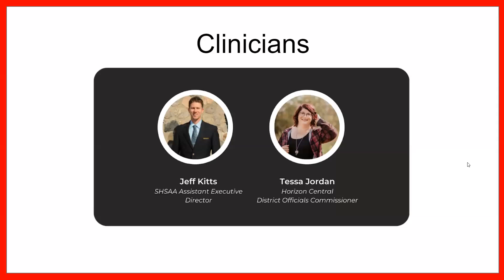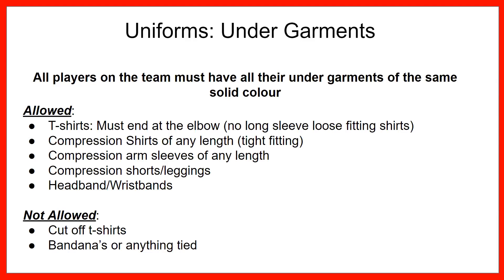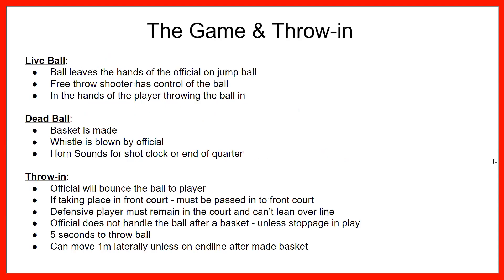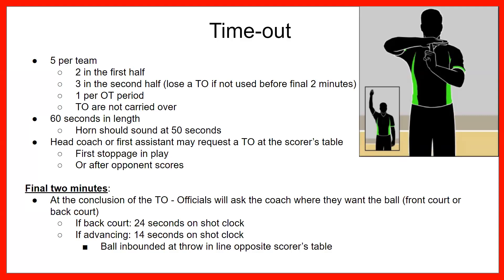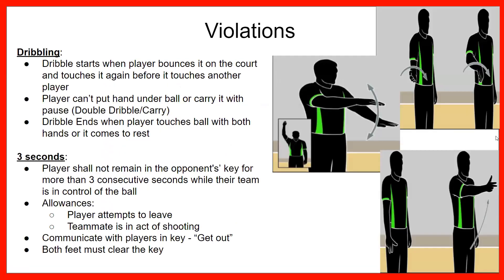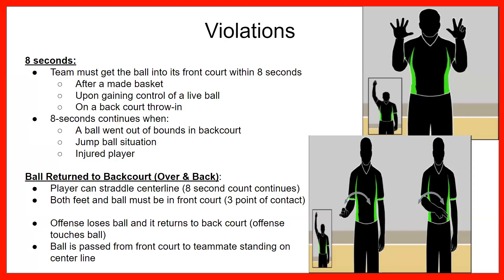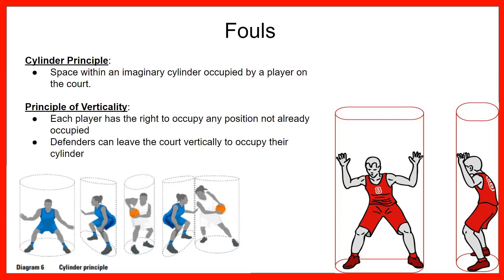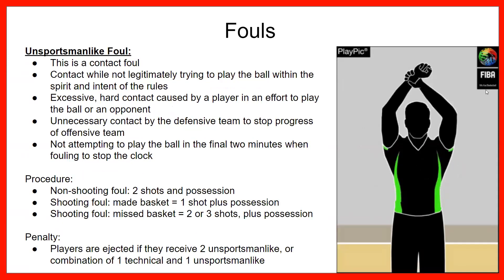2022 Youth Officials Basketball Clinic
Introductory clinic focused on understanding of rules, the game, and SHSAA requirements.